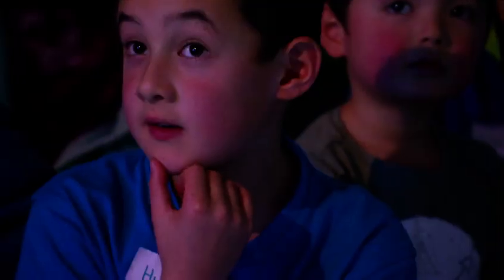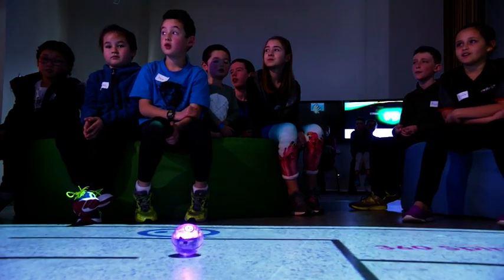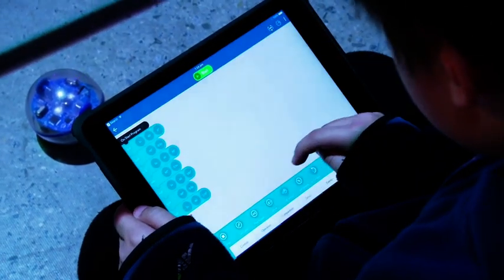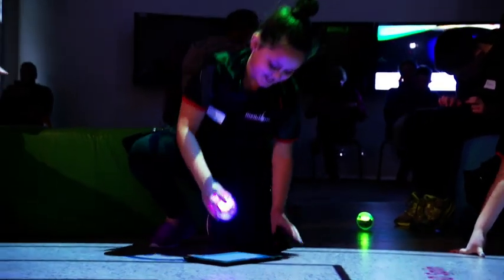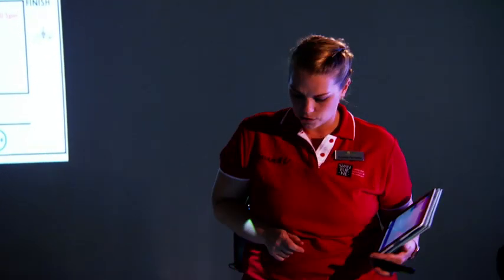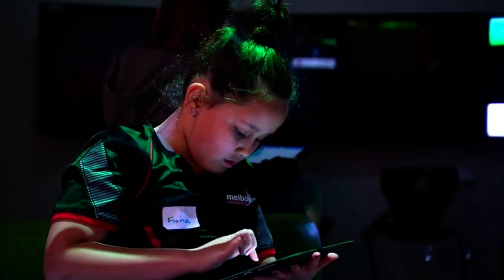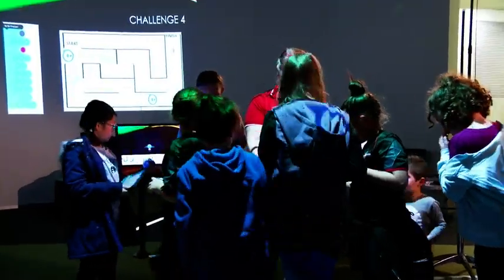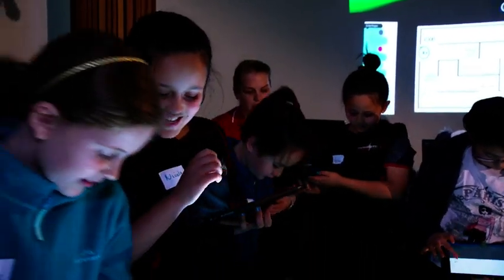Sphero Robotics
Did you know robots can follow instructions? This science workshop is all about robotics and coding.

Add 'abcmetv' on Snapchat!